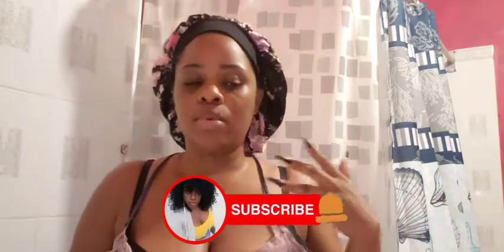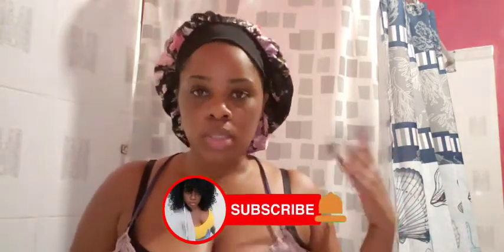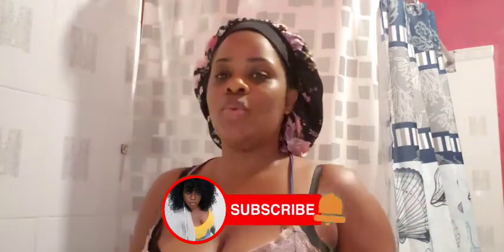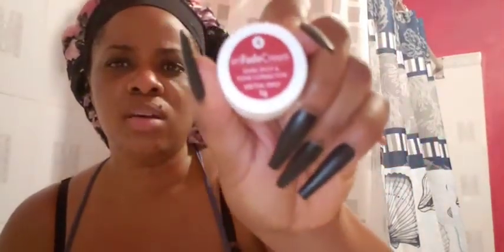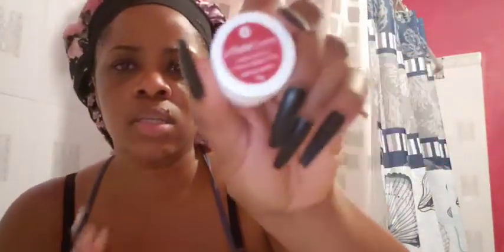How to finess you way in to your Dream Job || Night time routine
This video is set as a guide as to how to decure yourself an interview for your dream job as well as to navigate yourself through said interview said interview.